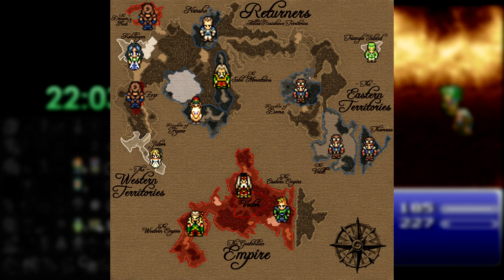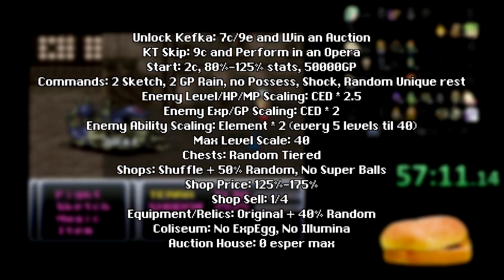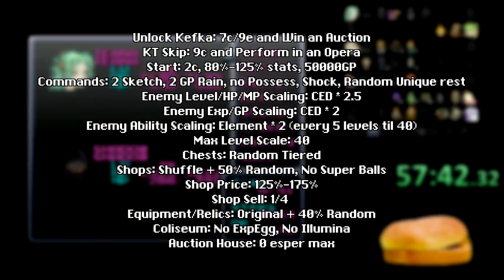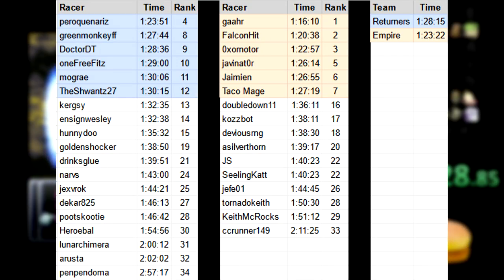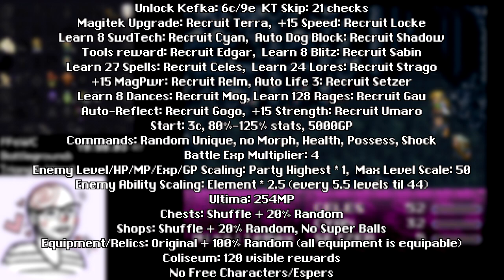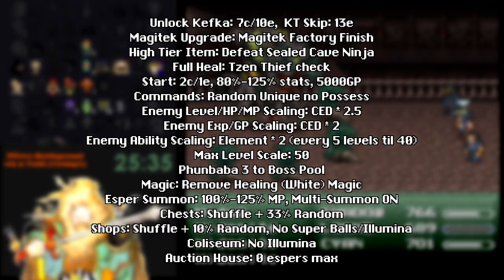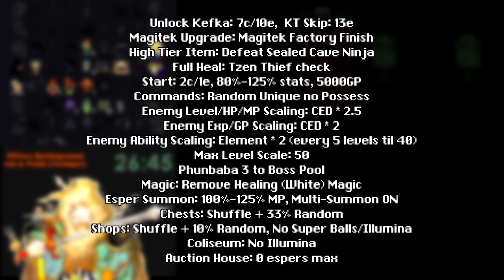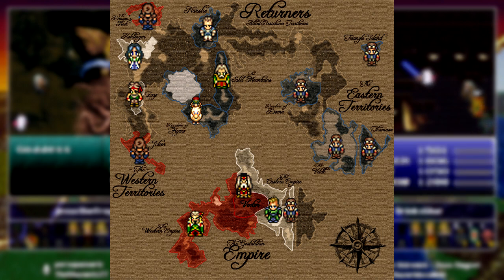Battlegrounds Event Week 3 Recap w/TheShwantz27 - Final Fantasy 6 Worlds Collide Randomizer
The Battlegrounds event is a virtual game of Risk with the Worlds Collide community. TheShwantz27 recaps the results of week 3 and gives a preview of week 4.

-- Want to make your own flags and seeds?